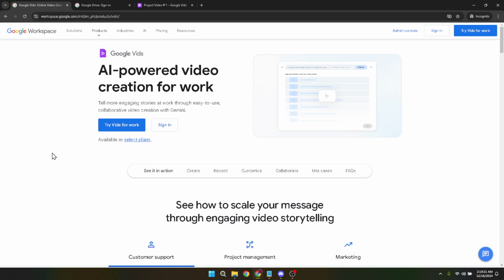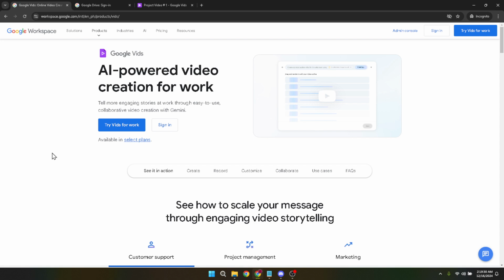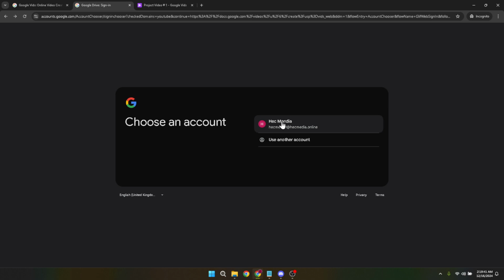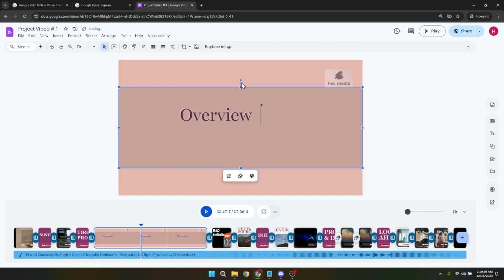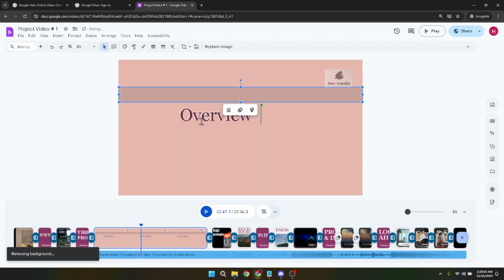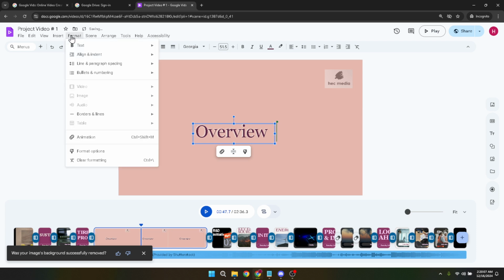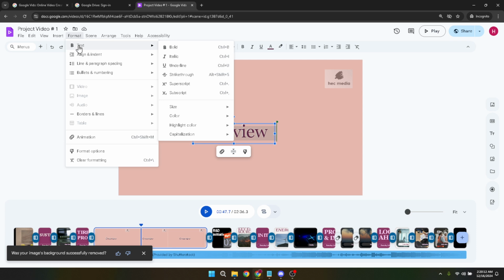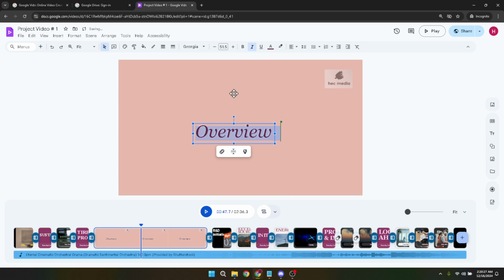How to Do Italic in Text in Google Vids (Full 2024 Guide)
In today's video we will show you how to italic text in google keep,how to fix italics in google chrome,how to fix italics bug in google chrome,how to bold italic underline email text in gmail,how to italic text in email on gmail,how to italic your text in microsoft word,how to get italic font in whatsapp,tips for italic and underline in google keep,how to italicize text in word,apply italics in google keep,google chrome stuck in italics,how to format notes in google keep